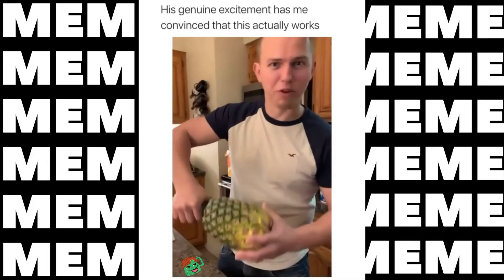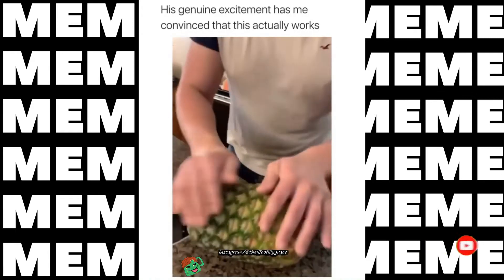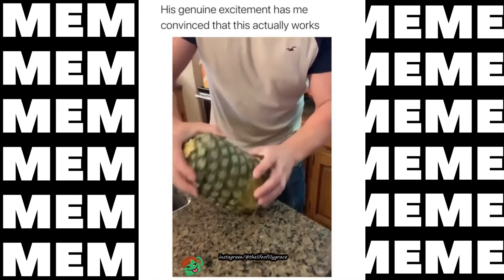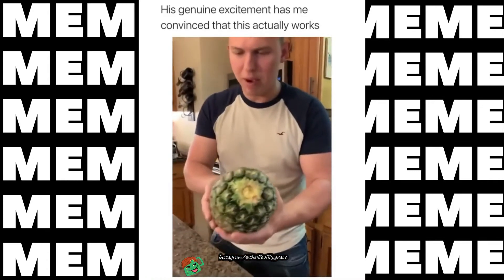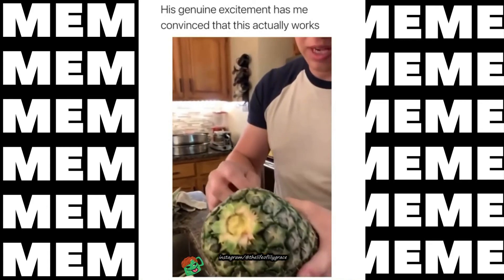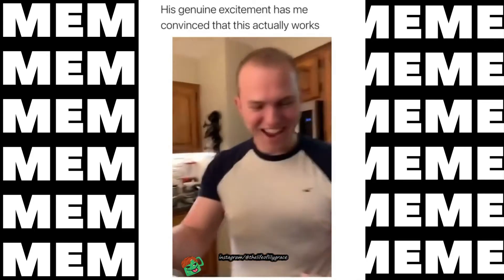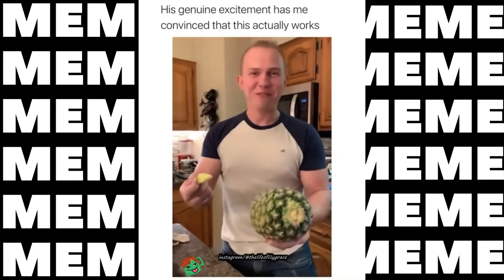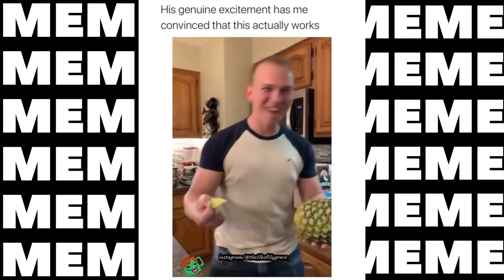His genuine excitement has me convinced that this actually works...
credit to- instagram/@thelifeoflilygrace